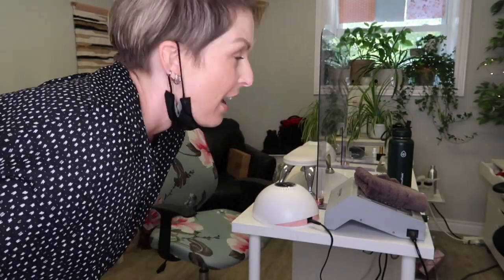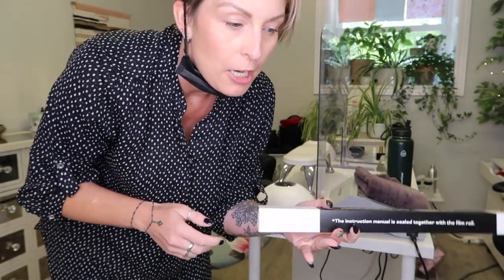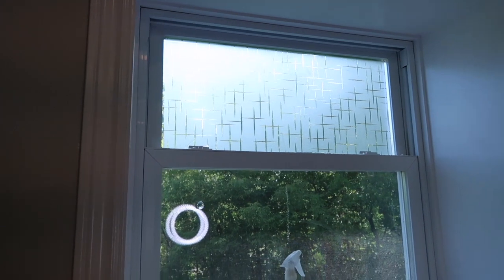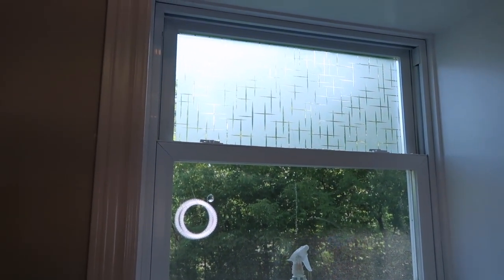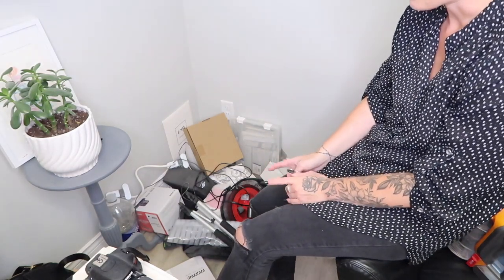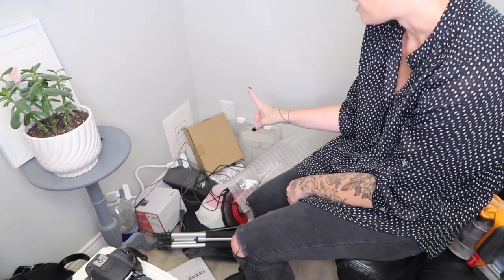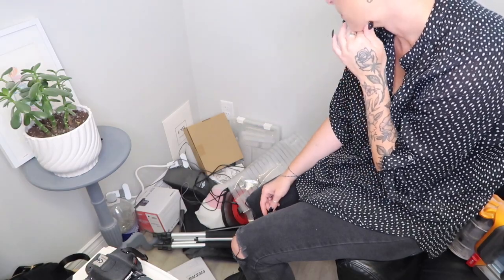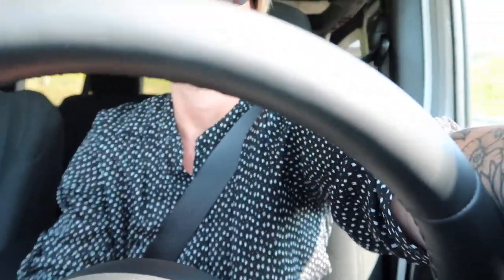VLOG WEEK #60 - CLEAN THE SALON | NEW VEHICLE? | LIQUID CHROME NAILS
Hang out with me while I clean the salon, redecorate a little and figure out the new vehicle.

*Amazon store

Files
* Glitterbels files
* Erica MT 20
* Liquid Chrome Nails Indigo Series
* Liquid Chrome Nails Cuticle bit
Primer & acrylic
* YN protein bond
* Ugly Duckling premium monomer
* Glitterbels core powder
* Glitterbels coloured acrylic
* Glitterbels no wipe top coat